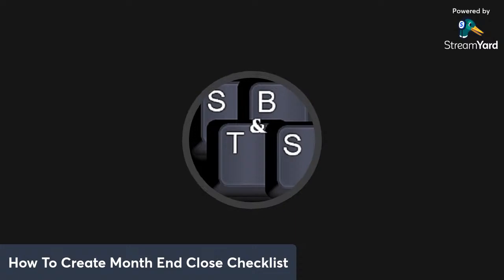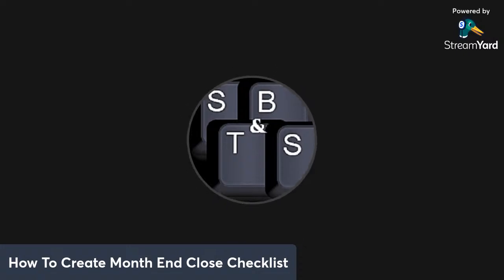How To Create Month End Close Checklist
This video talks about how to create a month-end close checklist. In the video, I go over how to create a month-end close checklist.

We are accepting a few Tax and Bookkeeping clients for this season.